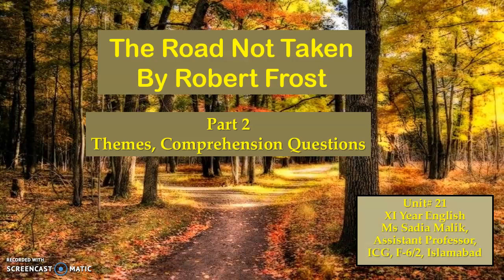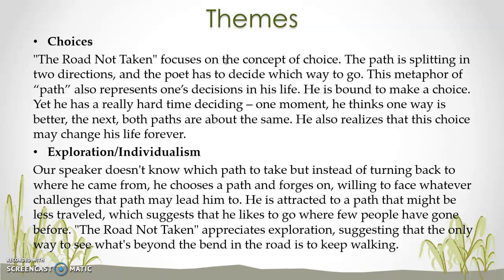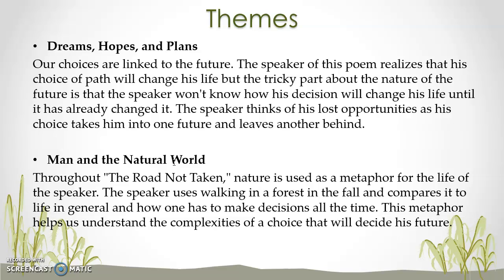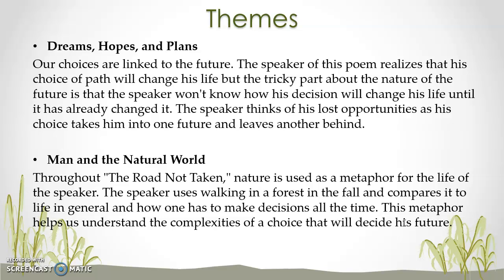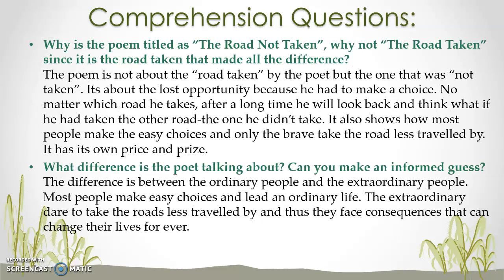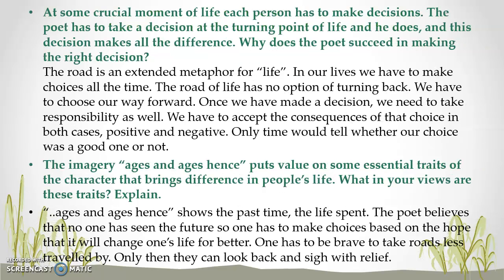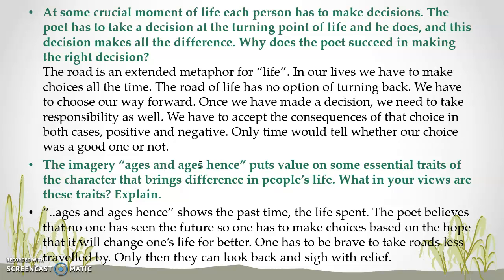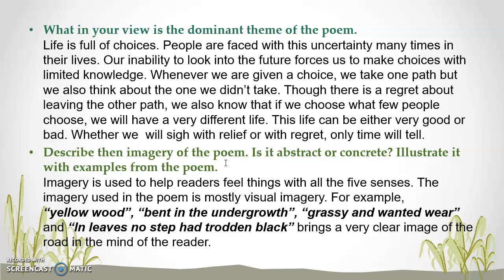Unit # 21 The Road Not Taken by Robert Frost -Part 2 XI English 2020-2021 (New Course)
The video includes a discussion of the main themes and comprehension questions given at the end of the unit.